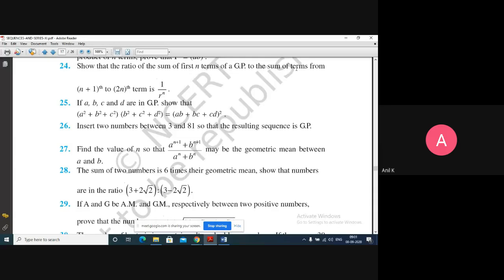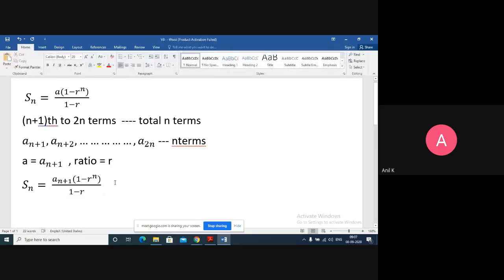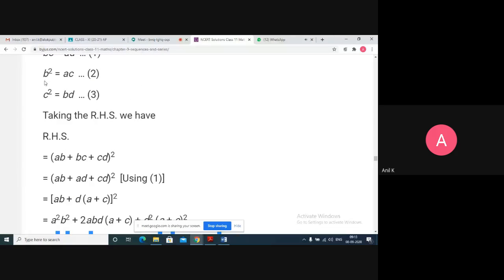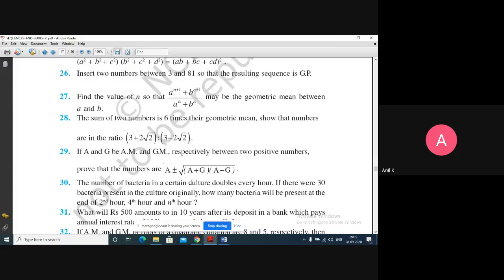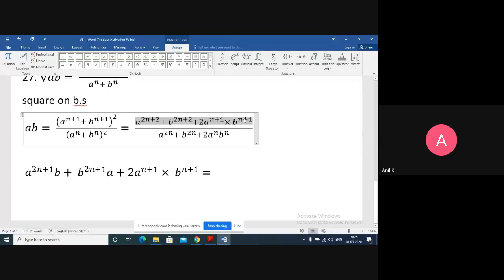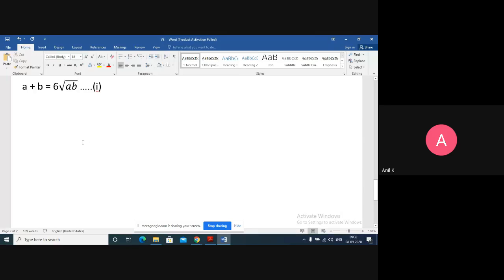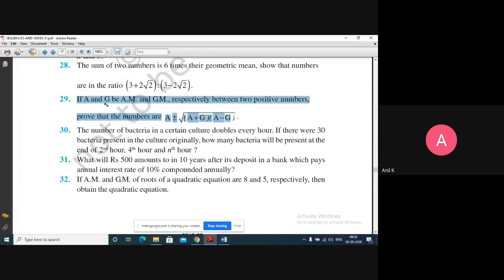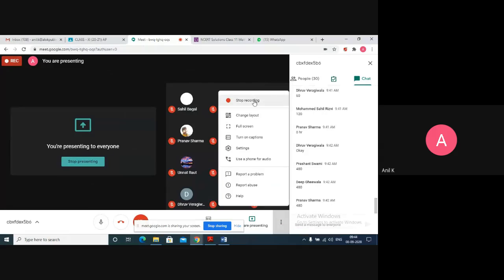V8 | G P | EXERCISE 9.3 (CONTI.) | CLASS XI | MATHS | CBSE